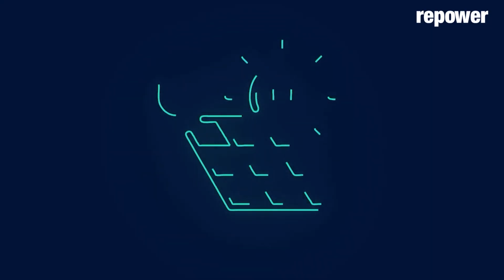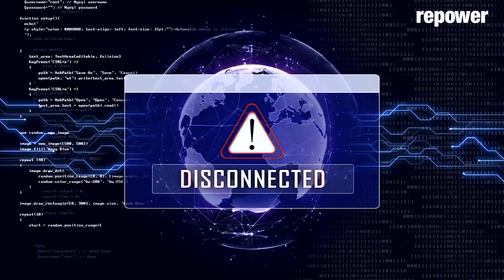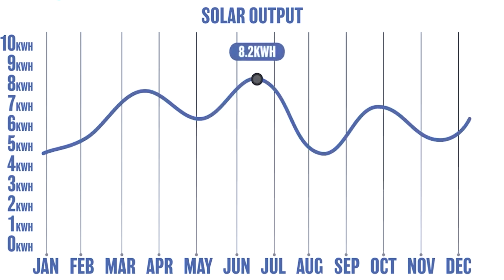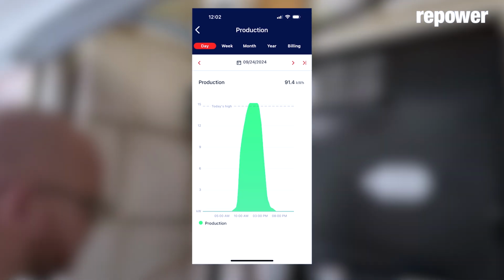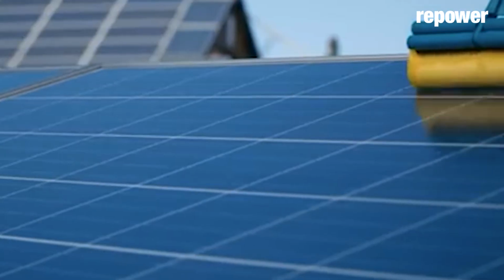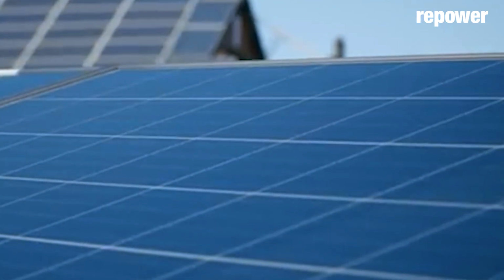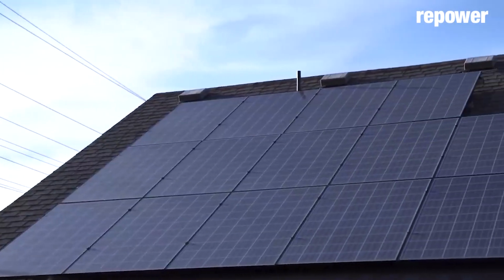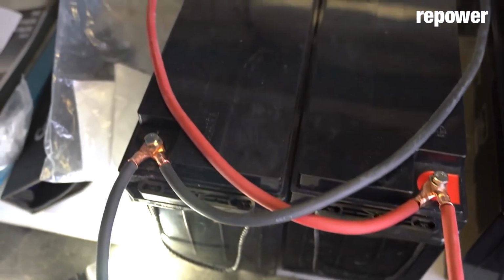Why Your Solar App Matters More Than You Think!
⚡️ Make Sure Your Solar System Is Actually Working — Here’s How

Modern solar and battery systems all come with monitoring apps…
but most people have NO idea what they’re looking at.

So how do you know if your system is:
✓ Producing the right amount of solar power
✓ Storing energy correctly in your battery
✓ Running efficiently when you’re off-grid
✓ Catching problems BEFORE they cost you money

In this video, I show you exactly how to read your monitoring app the right way — and the ONE tool every solar owner should be using: a battery monitor.

If you want the highest performance, maximum efficiency, and total confidence in your system… this is the video for you.

Ready to take control of your electricity?
Let’s repower your life. ⚡️